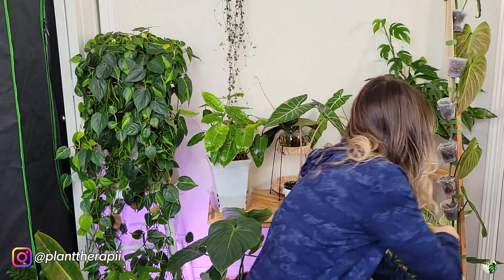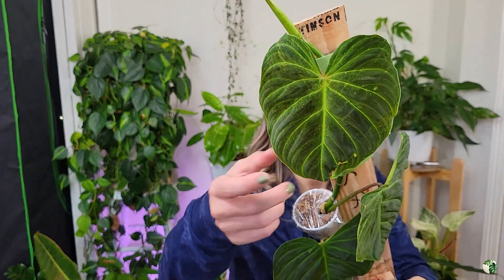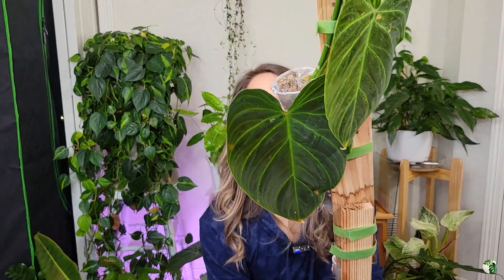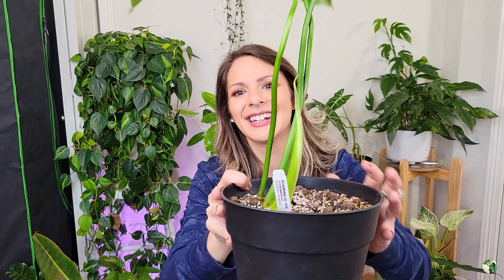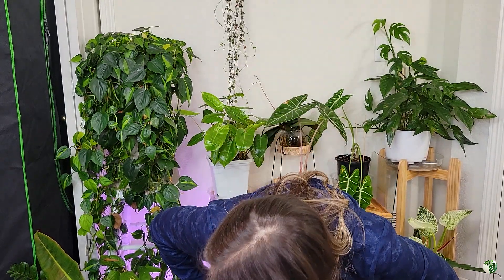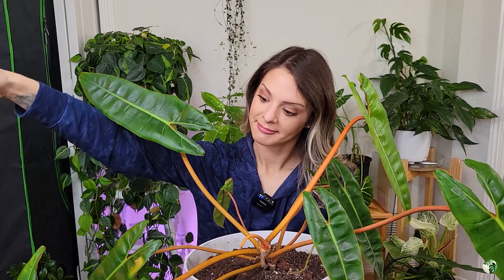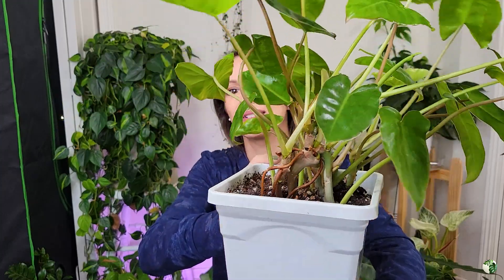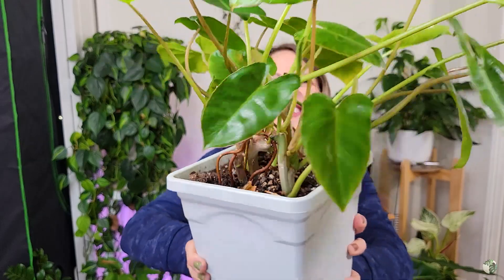Some of My Favorite Easy Philodendron | Care Tips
Fluval Stratum
Miracle-Gro Orchid Fertilizer Spray
Orchid Bark Potting Mix - Better Gro
Rode Wireless GO II Wireless Microphone
Waterproof Repotting Mat
Microfiber Gloves
Mammoth Canncontrol
Moisture Meter
Levoit Humidifier
Squeeze Bottles for Watering
Mini Digital Hygrometer
Fox Farm Nutrients